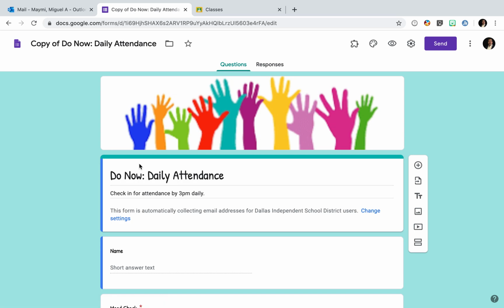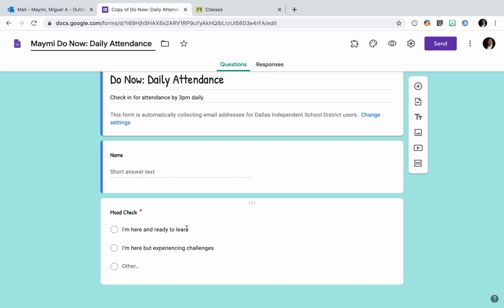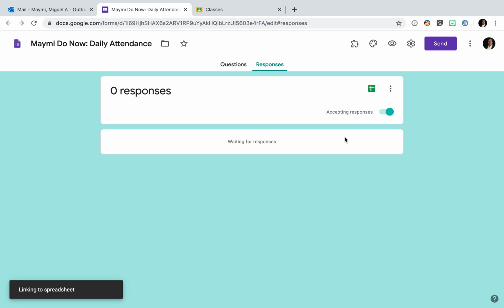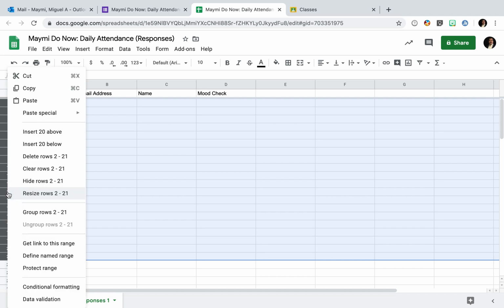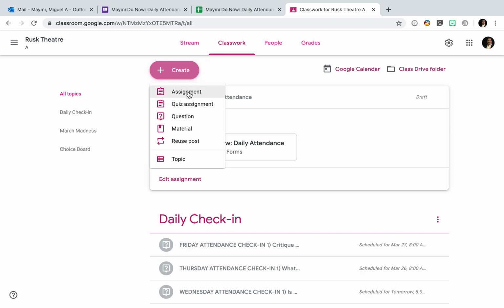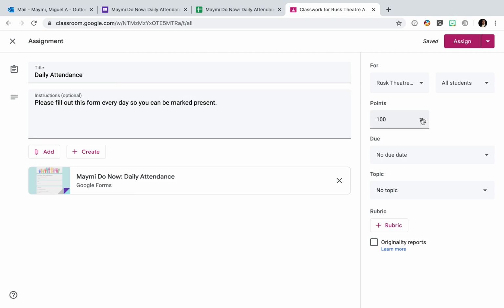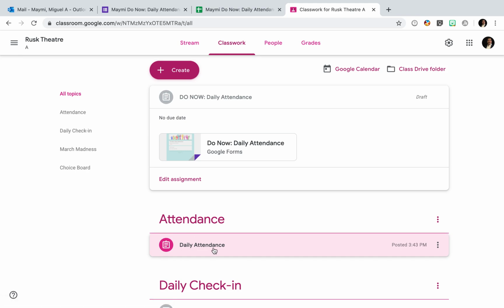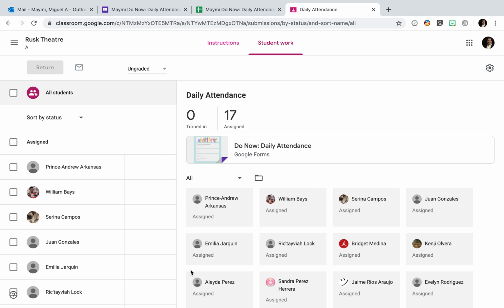Do Now Attendance Tutorial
This is a tutorial created by Mr. Maymi to support with taking attendance using Google Classroom.